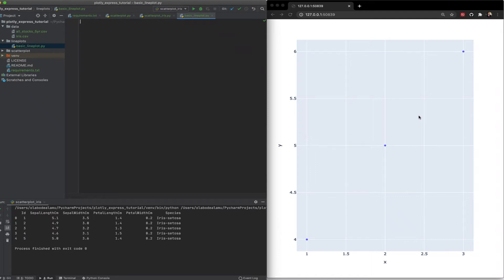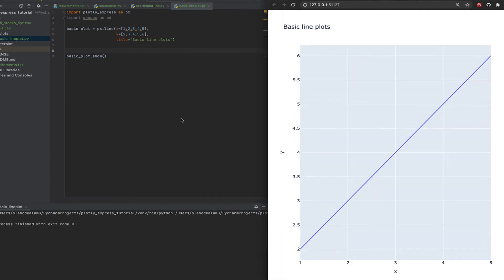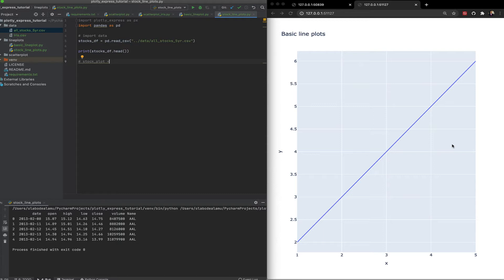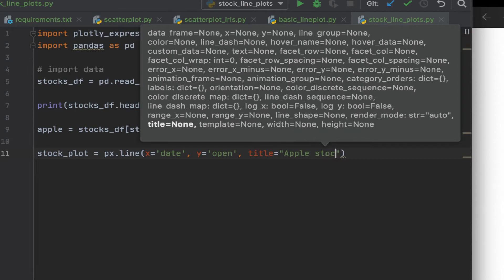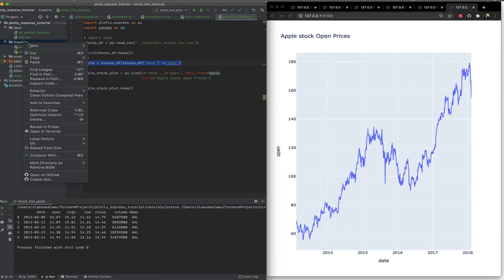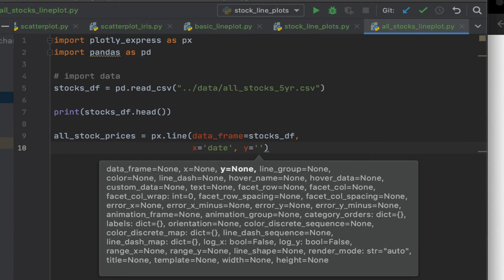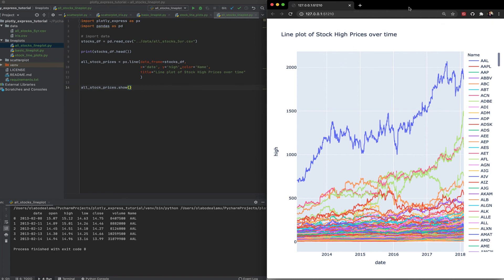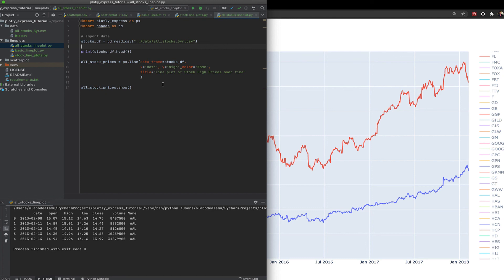Plotly Express MasterClass: Create Line plots using Plotly Express (Stocks Dataset)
Book a session with me on Wyzant to get 1 on 1 coaching